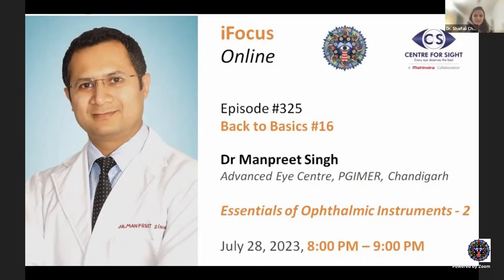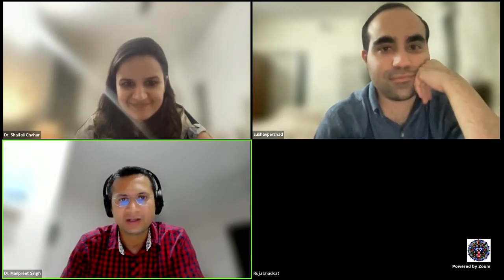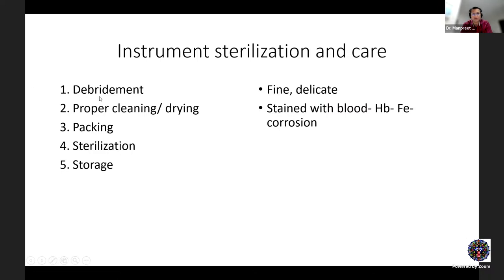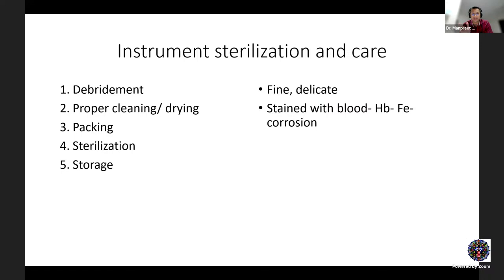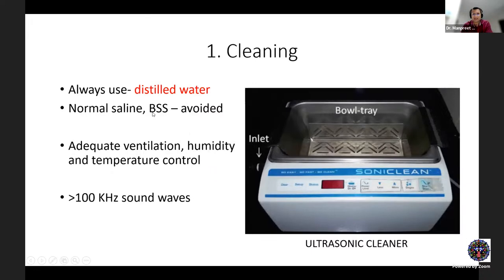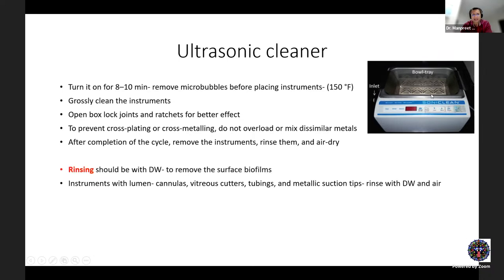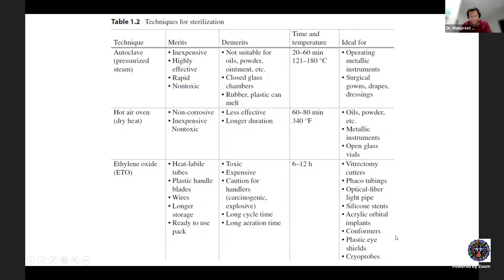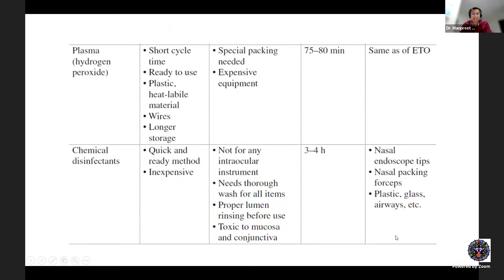Essentials of Ophthalmic Instruments Part 2 by Dr Manpreet Singh, Wed, July 28, 8:00 PM to 9:00 PM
Back to Basics #16,

Essentials of Ophthalmic Instruments Part 2

Dr Manpreet Singh
Advanced Eye Centre, PGIMER, Chandigarh
July 28th, 2023, 8:00 PM – 9:00 PM

 / ifocusonline
FaceBook Live